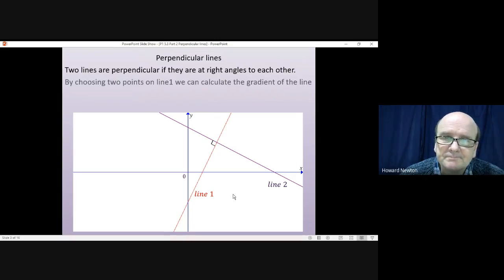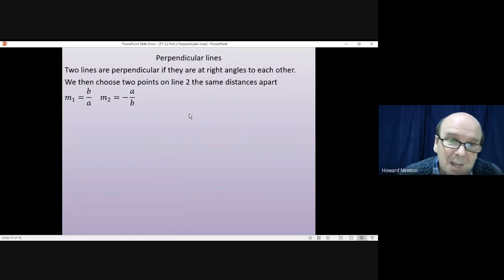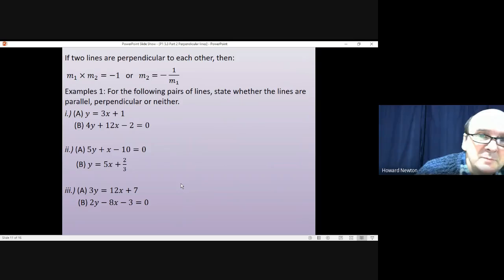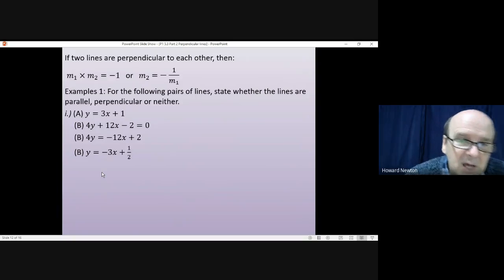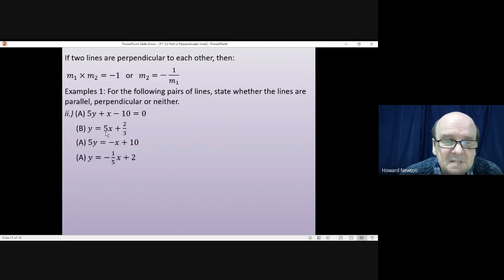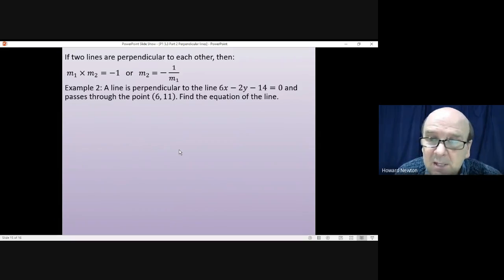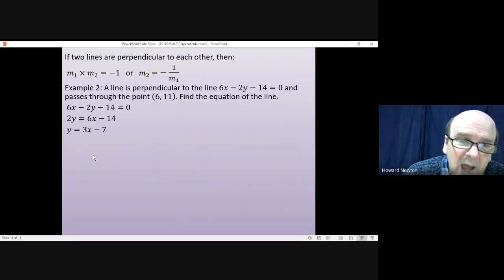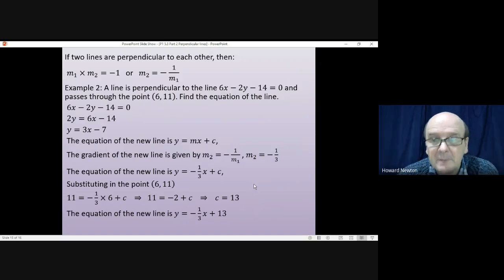5.3 Part 2. Perpendicular Lines.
Edexcel International A'Level Mathematics. Pure Mathematics 1. 5.3 Part 2. The gradients and equations of oerpendicular Lines.